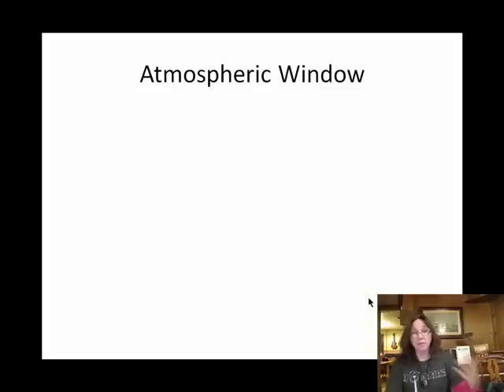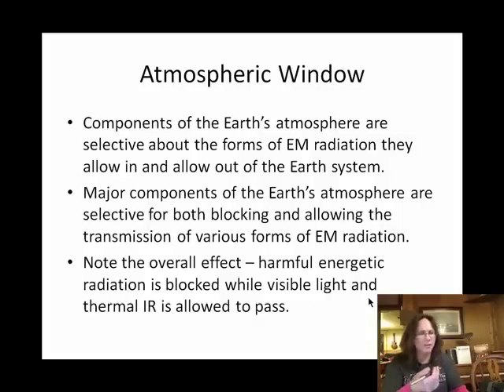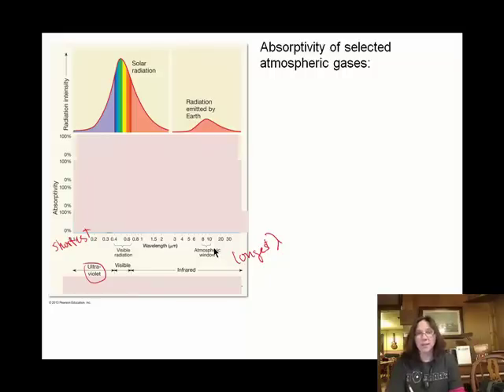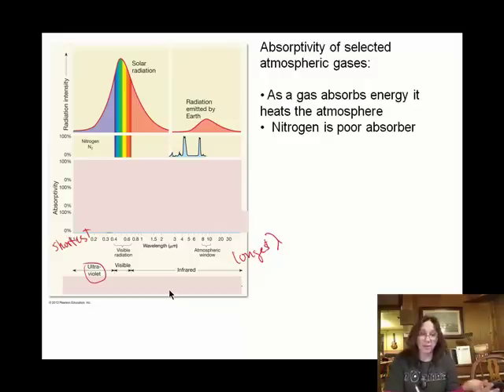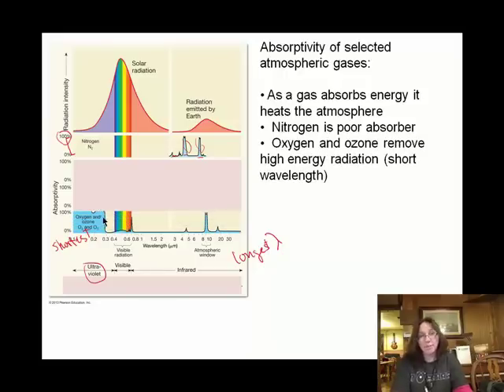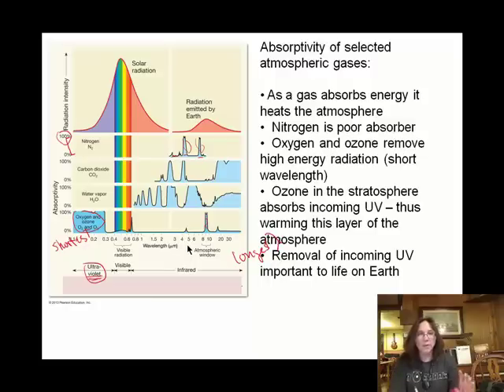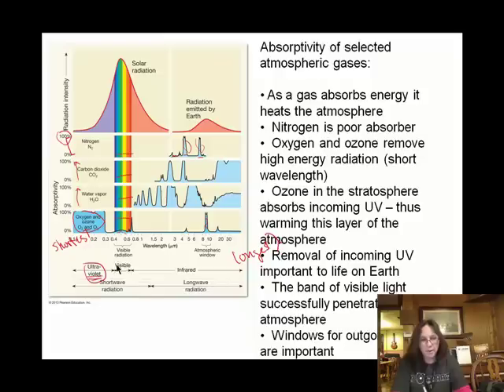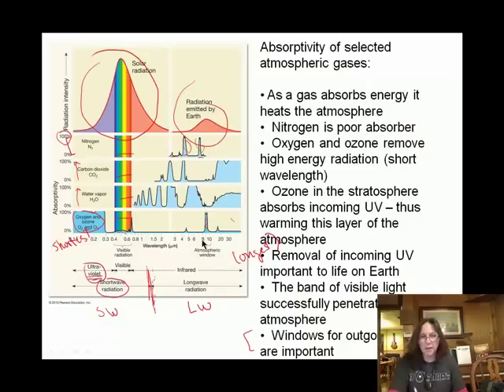Ch02S Atmospheric Windows